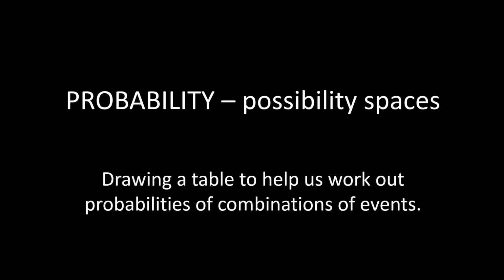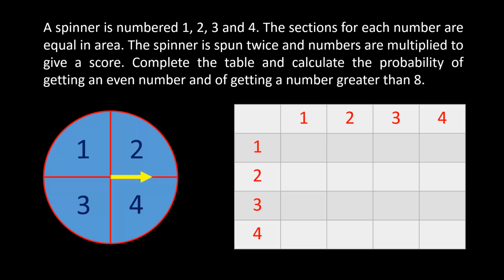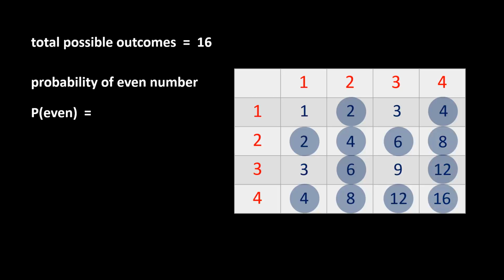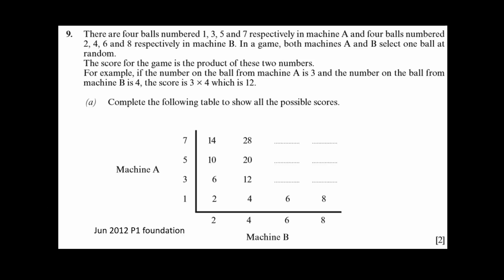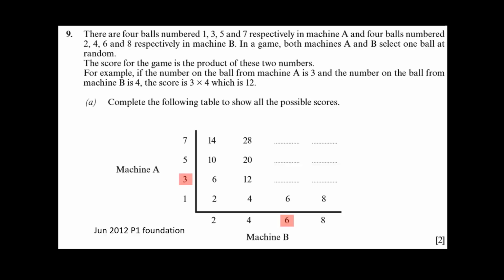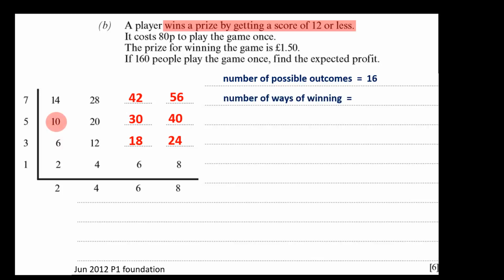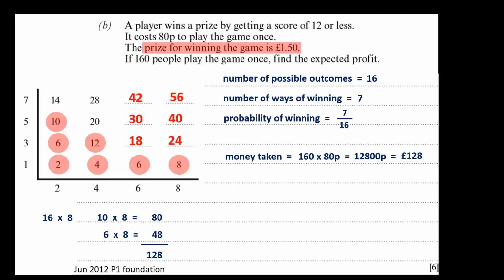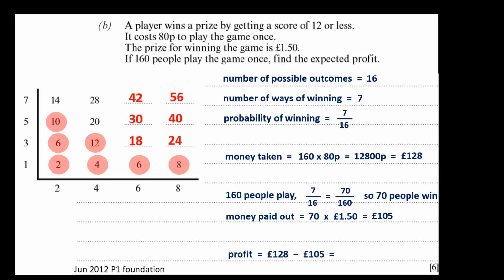PROBABILITY POSS SPACE